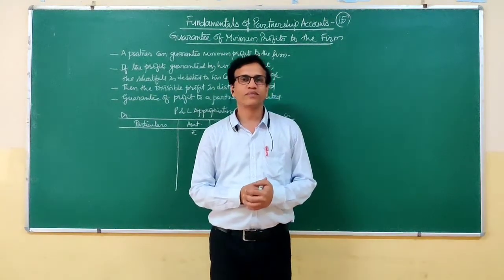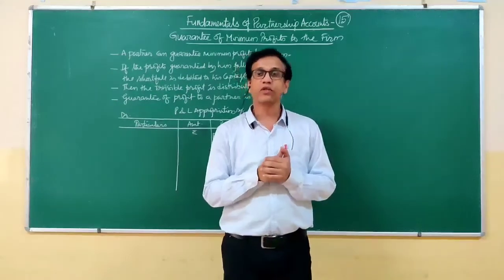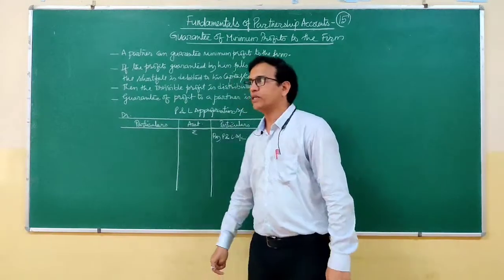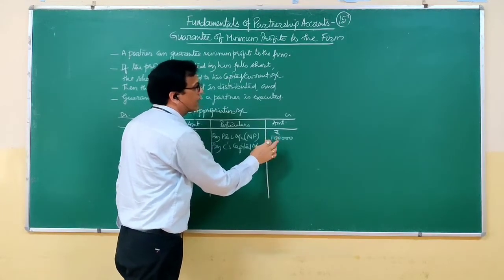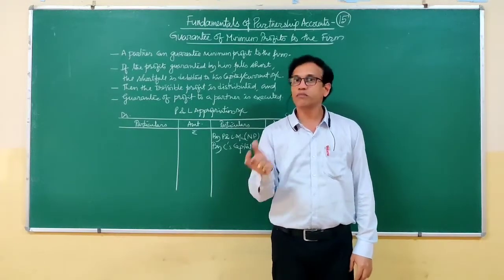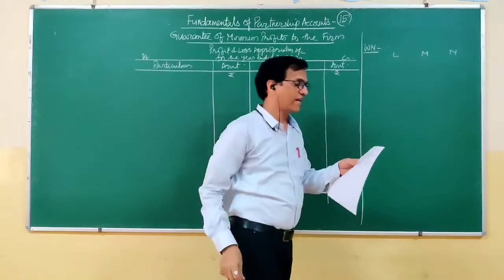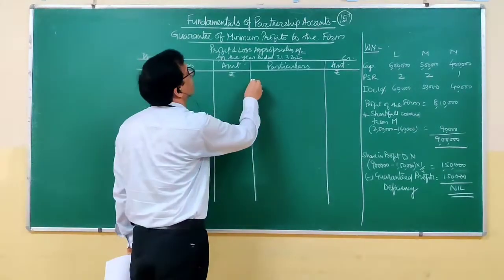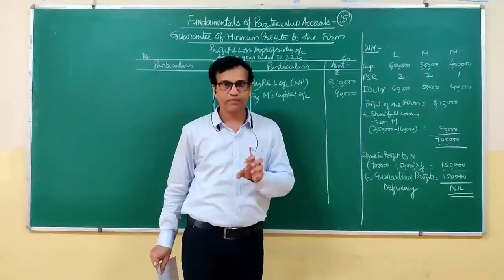Fundamentals of Partnership Accounts Part 15 by Jangir Sir: Guarantee of Profits to the Firm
In this video you will learn about treatment of guarantee of minimum profits given by a partner to the firm. You will learn about treatment, When deficiency arises in case of guarantee of minimum profits to the firm by a partner, how are the profits distributed to the partners.